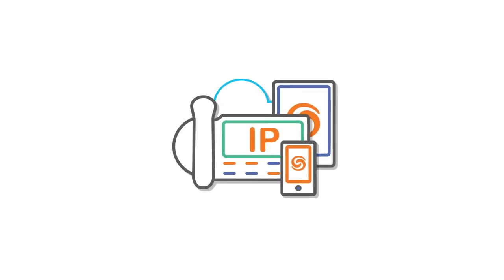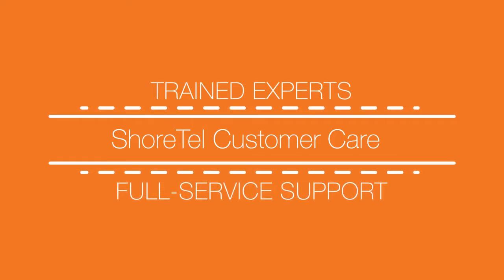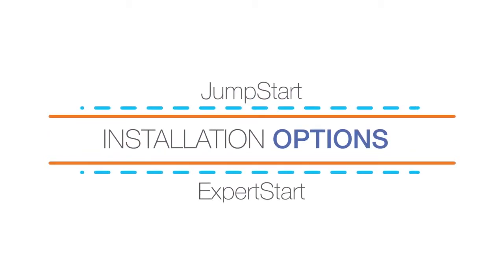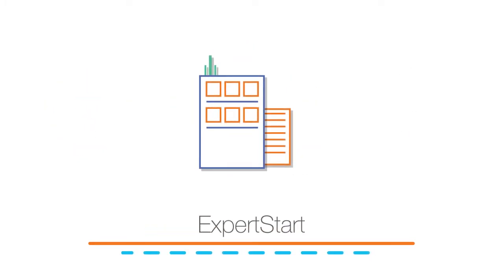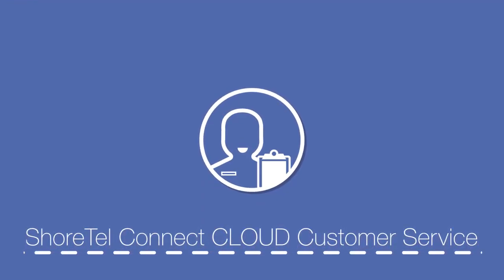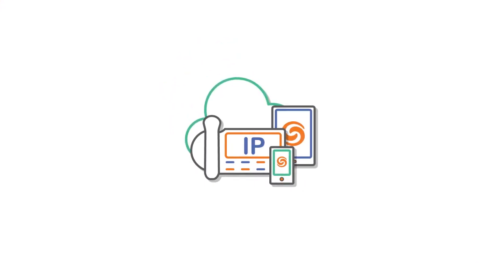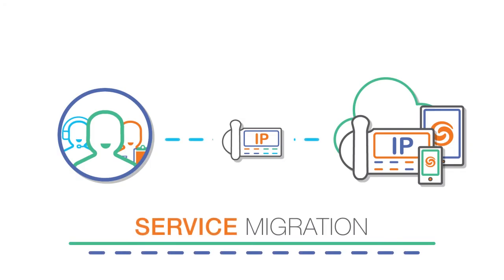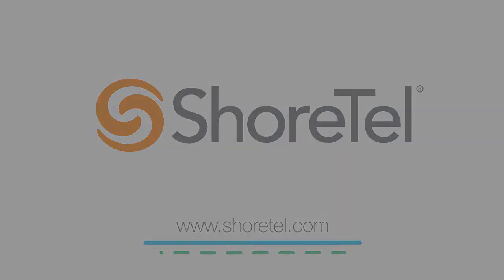ShoreTel Connect CLOUD Customer Care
When you’re looking to install a new phone system, make sure you pick a company that offers great customer service like, ShoreTel Connect Cloud.

We pride ourselves on a unique approach to customer care. We’ve found it to be a brilliantly simple way to make sure our customers are delighted with their service.

One-size-fits-all customer care doesn’t work for most businesses--because your business has its own unique needs based on size and the type of services you use.

ShoreTel Customer Care offers teams of experts who are professionally trained to meet the specific needs of a company just like yours. Your company will be served by an expert support team that is specially suited to you. From initial installation - to training specialists - to day-to-day support, each team offers you all the resources necessary for a stress-free user experience.

When getting started with ShoreTel, we offer two installation options that make getting up-and-running easy:

JumpStart makes implementing your new cloud phone system a great experience at a minimal cost. Our team of experts work with your IT resource to deliver your phone system quickly and efficiently.

ExpertStart is our on-site, white-glove approach to installation, designed to make implementing your new cloud phone system a seamless and hassle-free experience. Our experts work with your internal IT resource or a trusted third party to deliver a complete, certified and integrated solution.

With ShoreTel customer service, reaching live customer support is easy.  Just press the Help button on your ShoreTel phone and select the option to call support. You’ll have access to our knowledgeable, eager-to-help experts in seconds.

Choosing a cloud phone service provider is a big decision. With ShoreTel’s unique customer service teams and their dedication to your success, you can expect a smooth journey from initial installation and service migration through ongoing support.

Don’t just take our word for it. Ask your ShoreTel representative for case studies and analyst reports that prove that ShoreTel customer satisfaction, loyalty and value are second to none.